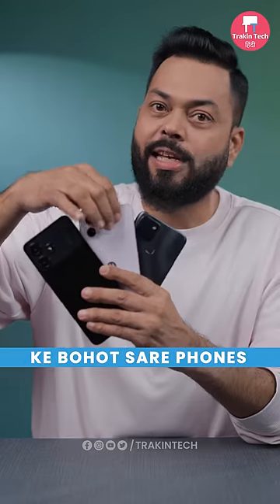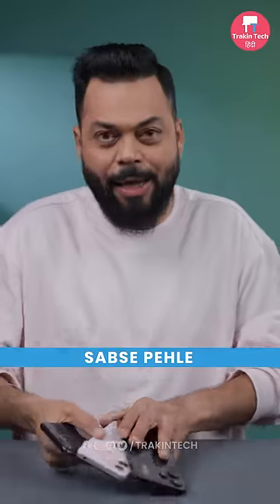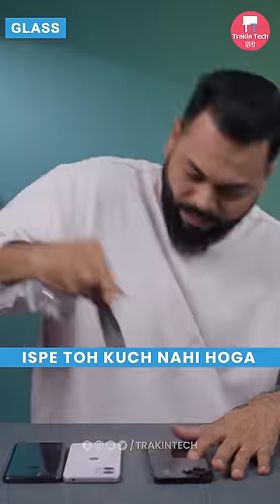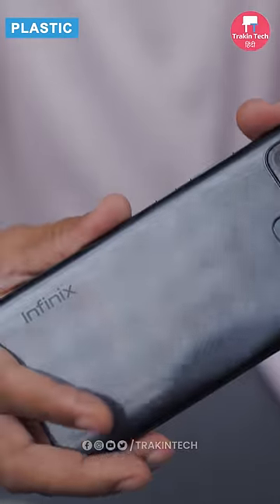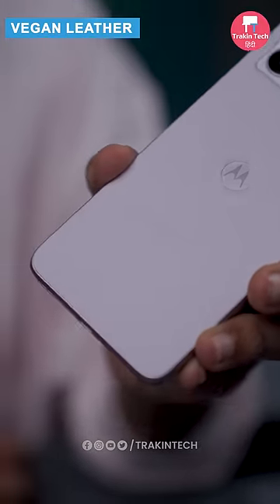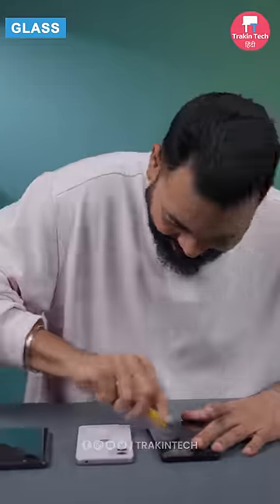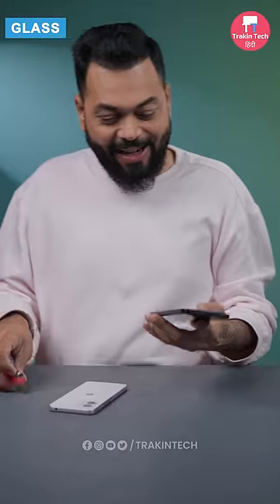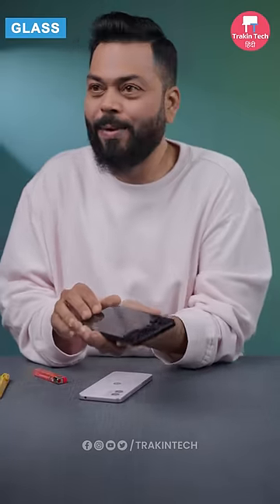Glass Back Vs Vegan Leather vs Plastic Back - Asli Mahayuddha 🤯 ⚡️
Friends, welcome yet another fun and informational shorts on TrakinTech.